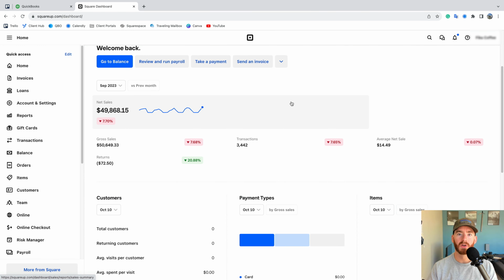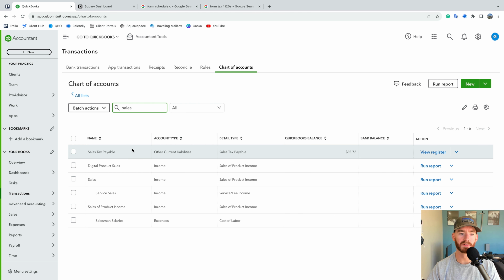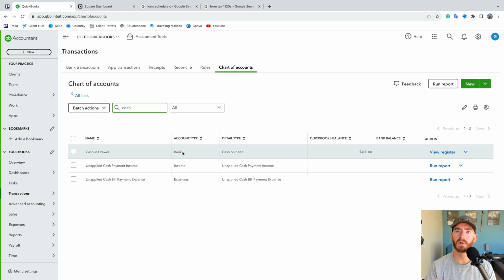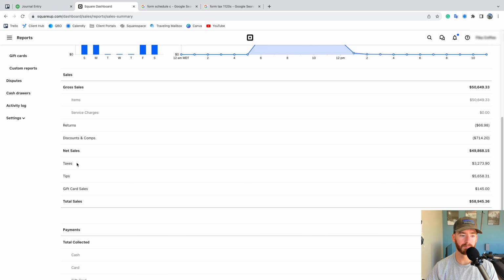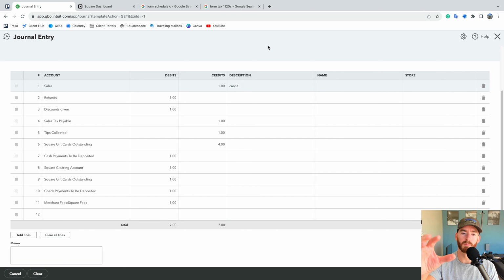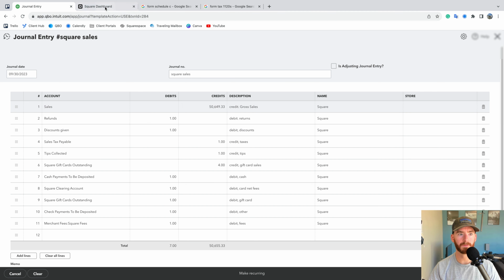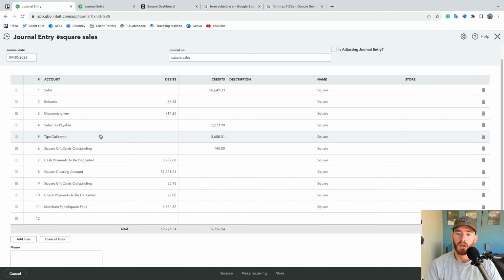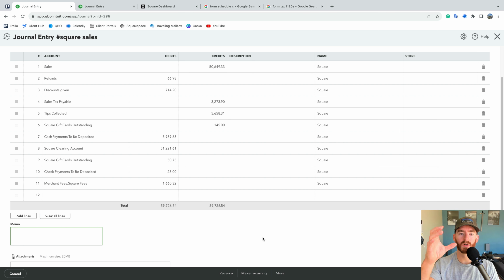How To Enter Square Sales into QuickBooks Online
In this video, we will be going over how to enter Square sales into QBO. This particular workflow that I like to use utilizes monthly (or weekly or daily) Journal Entries. Throughout the video, I'll discuss entering the needed Chart of Accounts and creating the Journal Entry Template. We will also walk through a real-life example of entering a month's worth of Square sales into QuickBooks Online and there will also be a discussion regarding what I refer to as the "backend" of this workflow. As I mention in the video, I would recommend first just watching the entire video in order to get a broader understanding of what this entire workflow looks like and then you will be in a great spot to start the video over and work through setting everything up step by step on your end. The reason I recommend this is because there is some flexibility and customization available regarding how you set this up and you should have an understanding of the entire workflow before making these decisions.

My name is Gunnar Harris and I am the owner of Essentially Intentional, LLC. I provide fully outsourced monthly bookkeeping and accounting & bookkeeping training for small business owners.

- 1 Hour Webinar “The Quick about QuickBooks Online”

Finally, also available is an online course titled “The Essentially Intentional Bookkeeping Course”. This is the course I mentioned in this video regarding the debits and credits and journal entry relationships.

Code: EIYOUTUBE5

From there you can find the link to purchase and when checking out, you can copy & paste the code above for your 5% off discount as your gift from coming here from YouTube.

0:00 Intro
1:50 Entering the Needed Chart of Account Accounts
16:40 Creating the Journal Entry Template
29:45 Walking Through An Example of Entering the Square Sales
35:00 Discussing the "Backend" of this Workflow
43:00 Conclusion